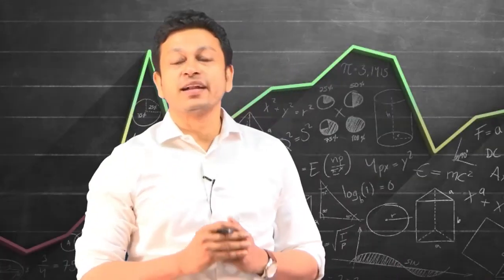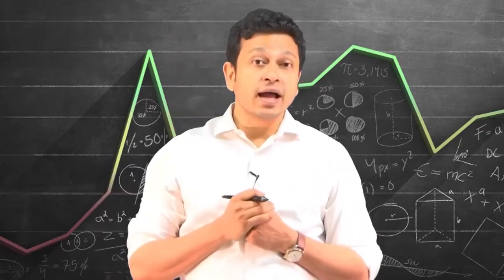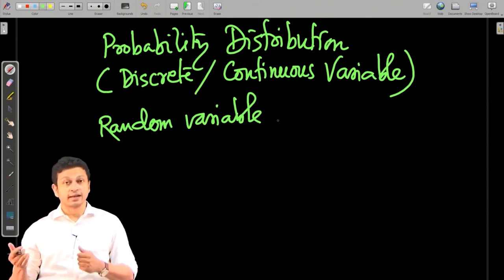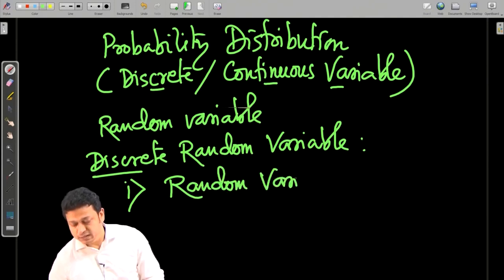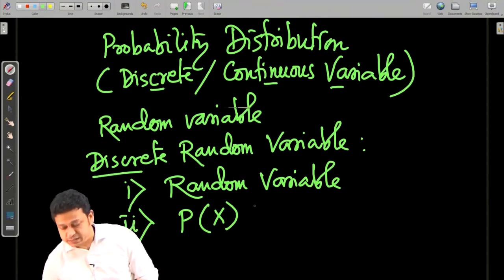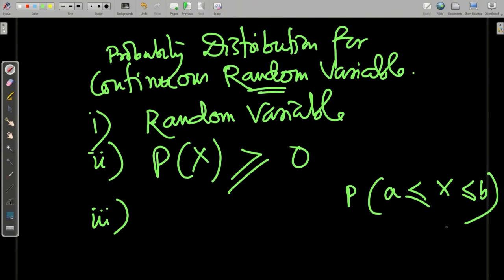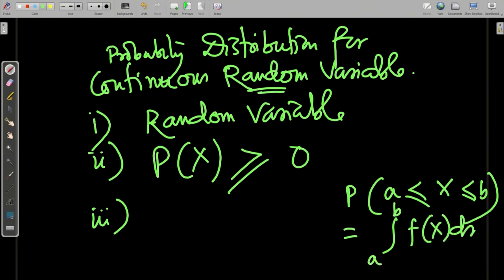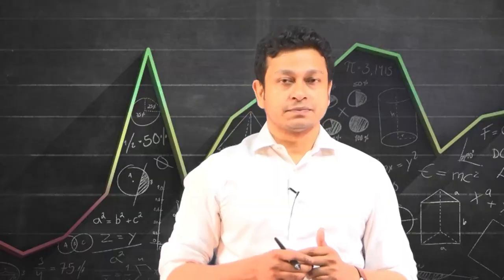Lecture_15:Discrete/Continuous_Random_Variable